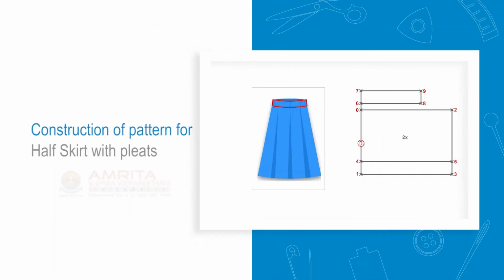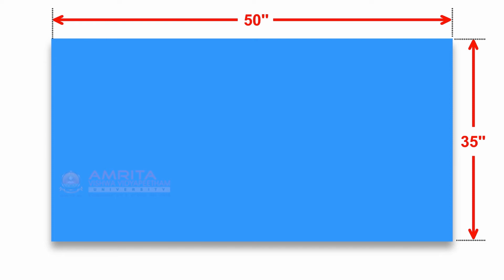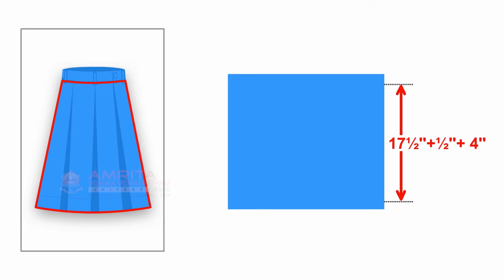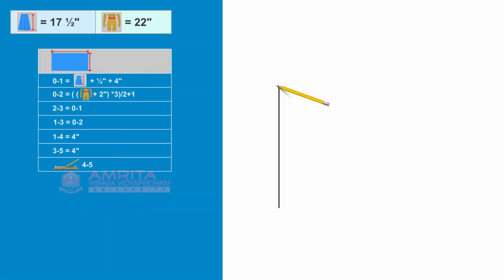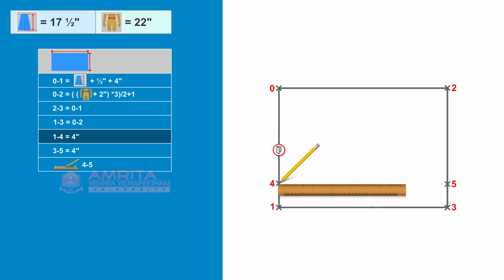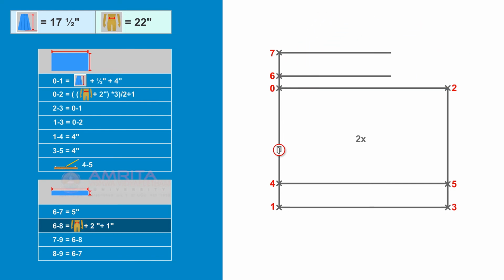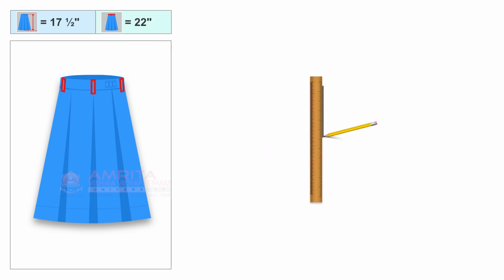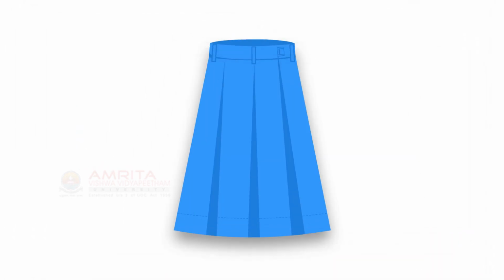3.7.2 Construction (English)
In this video, you will learn to estimate the fabric required for making a half skirt with pleats and also to construct the pattern of half skirt with pleats.